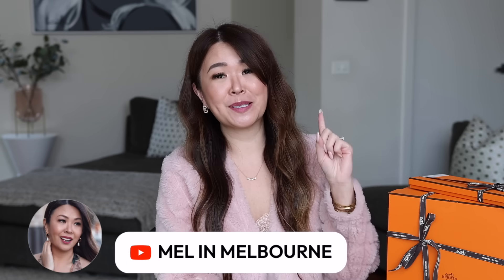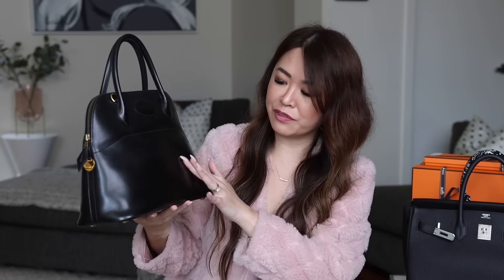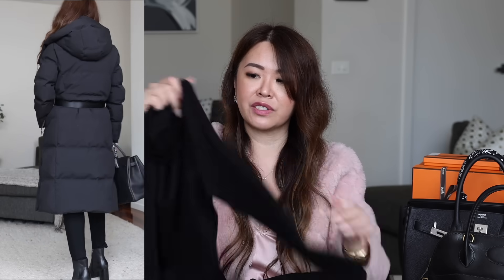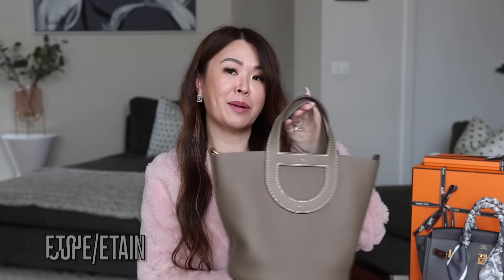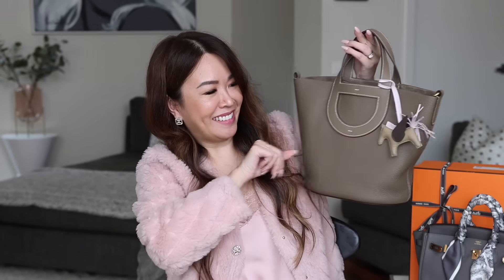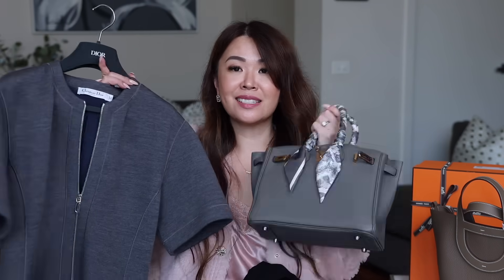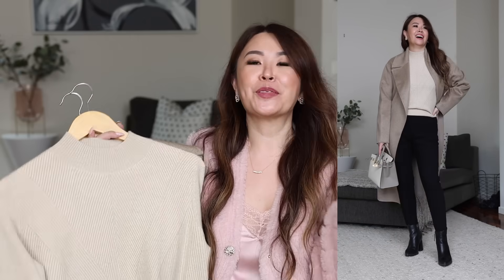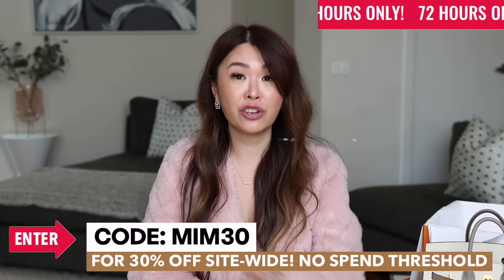OMG! MY HERMES SPECIAL ORDER UNBOXING + Unusual Story | The BEST Colors To Pick & Why!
FINALLY IT HAPPENED! My First SO Unboxing!! Birkin or Kelly? I go through my "unusual" special order process and explain why I chose the colors I did. What are the BEST Hermes Colors that hold value and are the best "investments"? I explain this by showing my own collection with styling shots. I can't tell you how PERFECT my new baby is! Need name suggestions please. I hope you found this video helpful xx Mel

*No Minimum Spend* Ends Dec 10th at 11:59pm (Melb time)

I don't make any commission if you use my codes.

🧥 ITEMS SHOWN:
I'm 164cm tall for ref approx US 4-6/AU 8-10 - listed all my sizes below

OUTFIT 5
Wool Pink Velour Short Coatigan - comes with a free bag (M)

Special Order Birkin Bag (same style but all in Craie)

Outfits with SO
OUTFIT 7

👜 MY HERMES NEUTRAL BAG COLLECTION (in order shown)